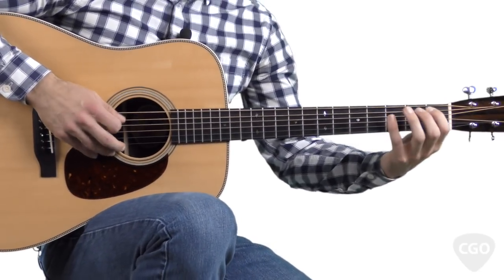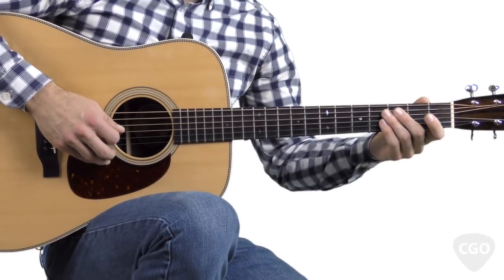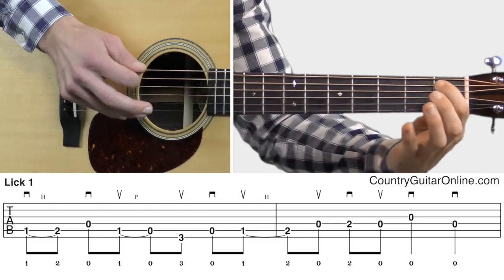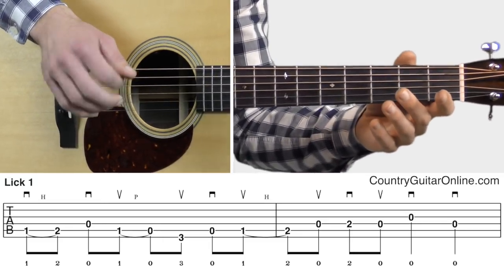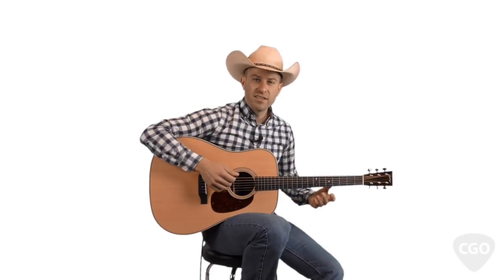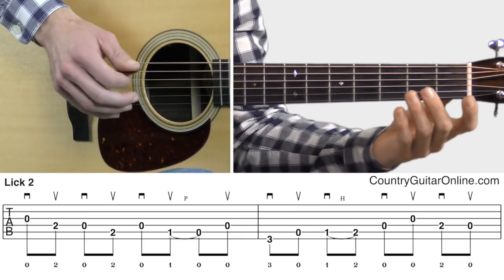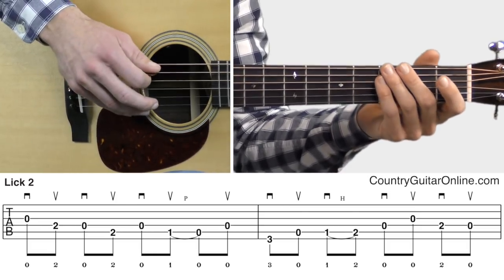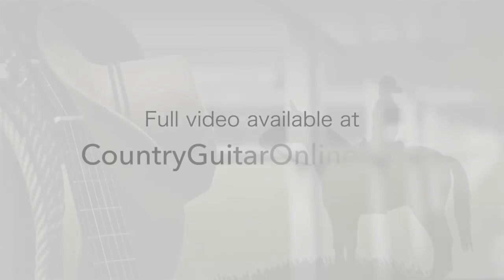Build-a-Break Flatpicking Guitar Licks for Cripple Creek - Bluegrass Guitar Lesson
Lesson 9 - Bluegrass Guitar Solo Improvising Course

This is part two of a mini lesson series on playing lead guitar in a country and bluegrass style. In part one, you learned how to play two bluegrass guitar breaks for “Cripple Creek” using the song’s traditional melody. In this bluegrass guitar lesson, you’ll learn eight extremely useful bluegrass flatpicking guitar licks and I’ll show you three easy ways to use these bluegrass flatpicking licks to spice up your country and bluegrass guitar solos. The concepts in this lead guitar lesson will help you improvise a hard-driving bluegrass guitar break over “Cripple Creek” and these concepts can also be applied to a ton of other country and bluegrass songs.